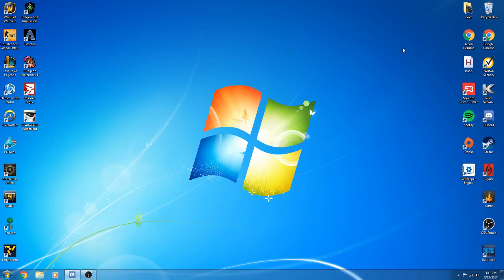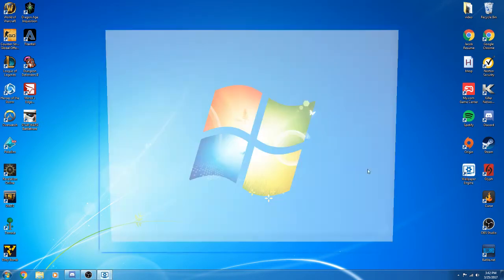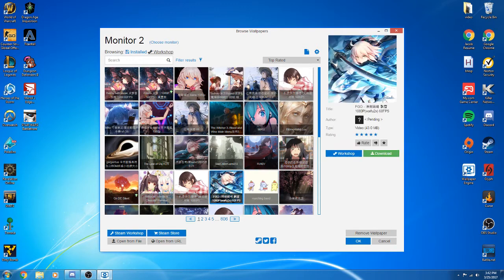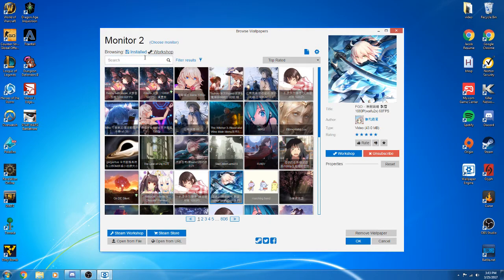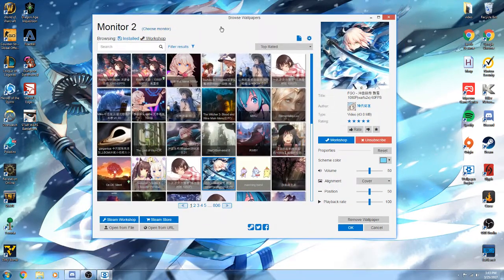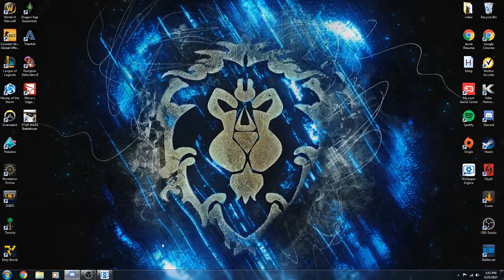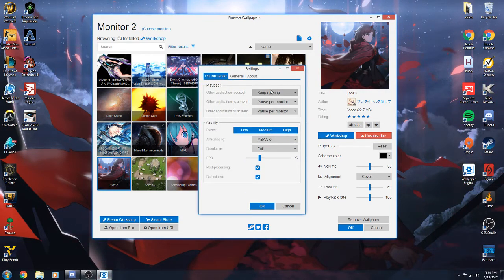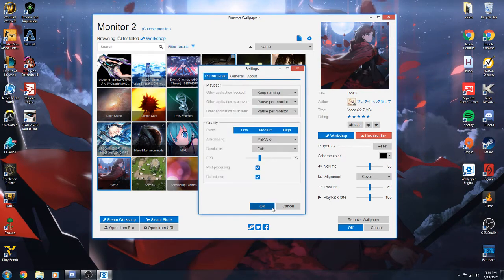Steam's Wallpaper Engine Reviewed